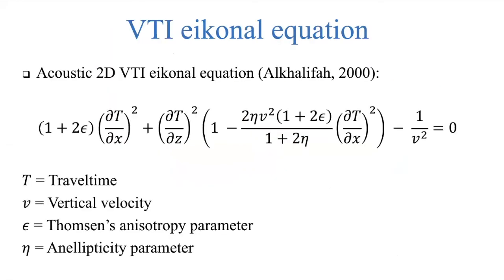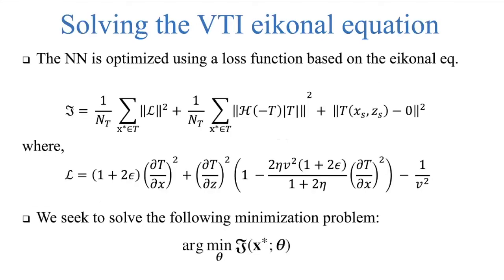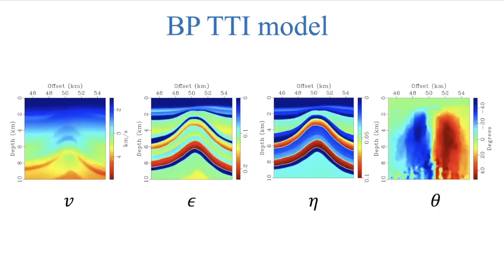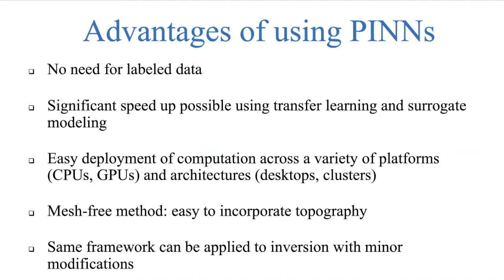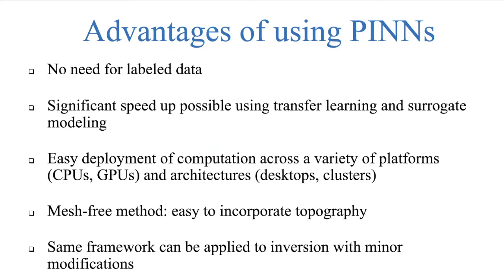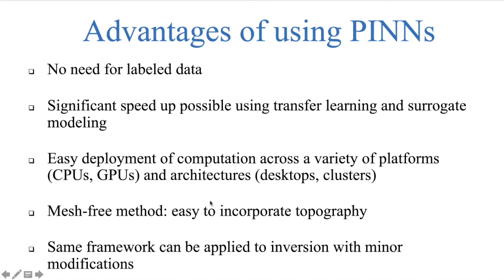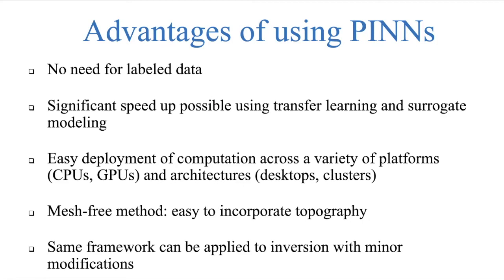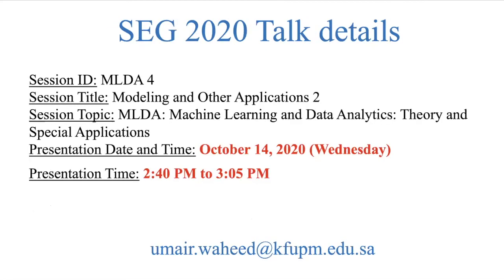Anisotropic eikonal solution using physics-informed neural networks - Overview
Overview of the talk given at the SEG annual meeting 2020